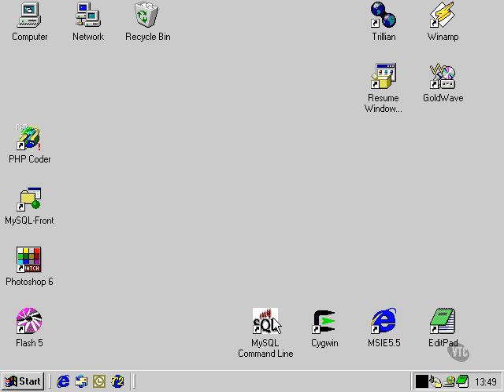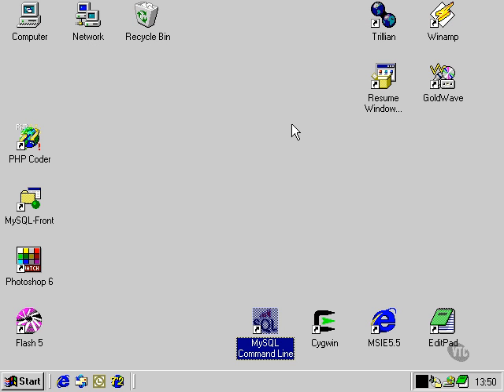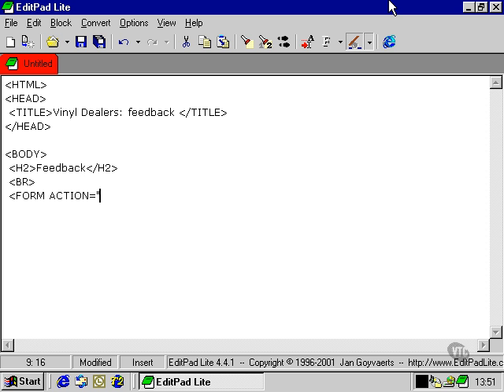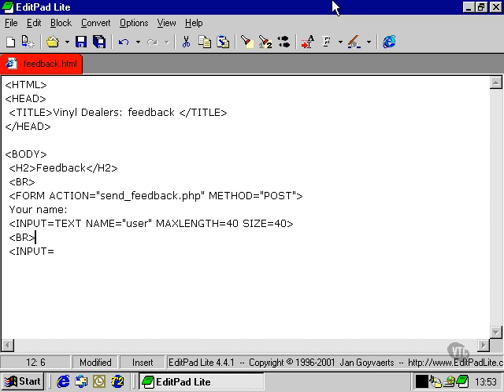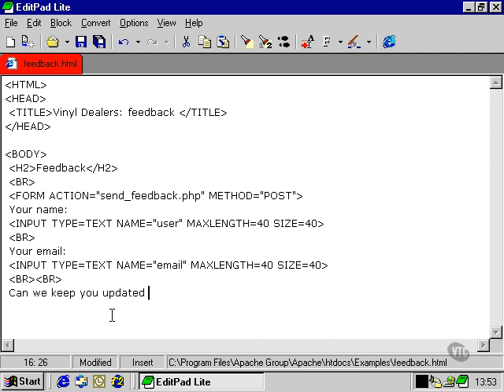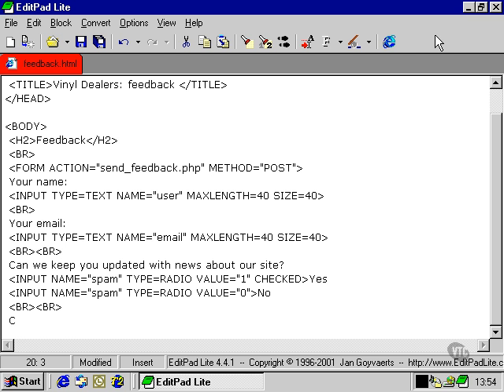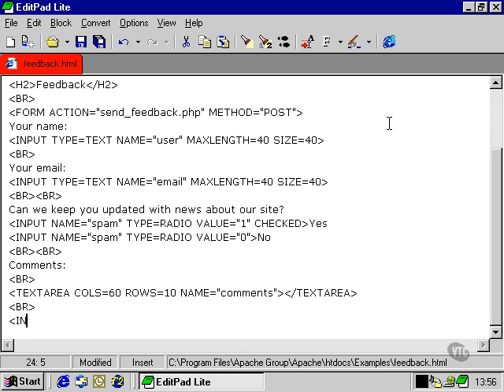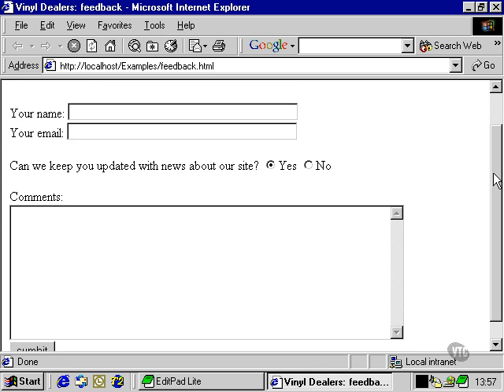0707 An HTML Form For User Feedback